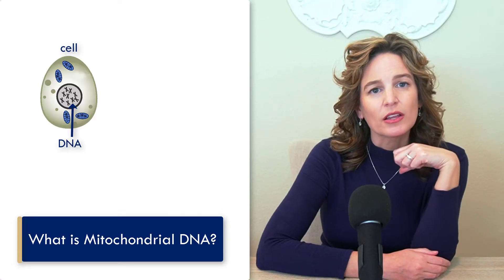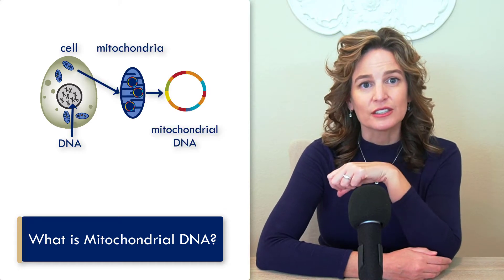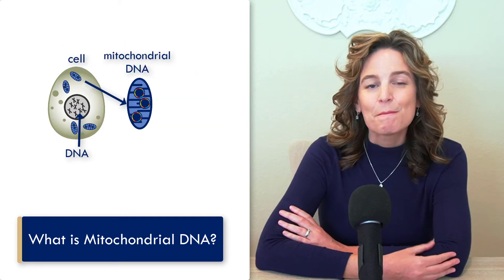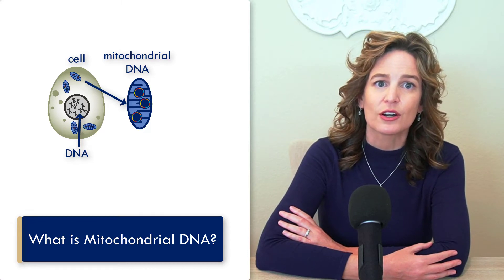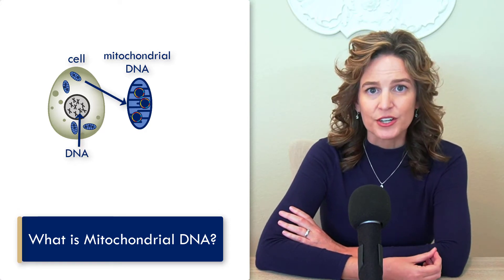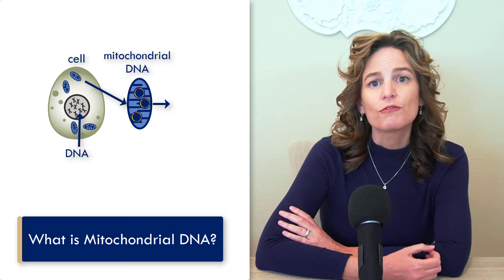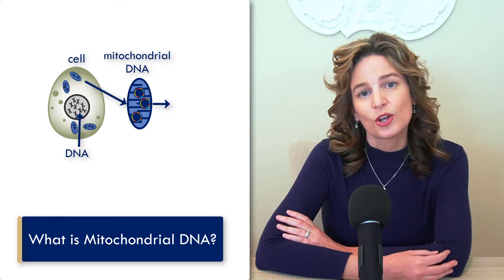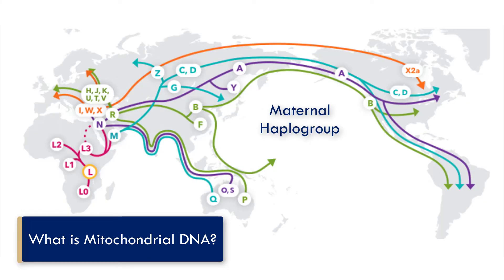Your Ancient Mitochondrial DNA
Let's look at how you inherit mitochondria exclusively from you mom and how this enables researchers to trace maternal lineage far back in time with Erika Marcoux, MA.

➤ABOUT
YOUR TRUTH REVEALED video podcast. Sharing the Power of Self-Knowledge. Be Truthful. Know Yourself. Then Flourish.

This original video podcast series offers resources for living your truth that generates an informed and empowered relationship with yourself. Decisions become clearer. Health is easier to maintain. And life feels good!

Season one helps you to Be Your Own Health Expert as I interview industry professionals to explore your hidden mental and physical health potential.